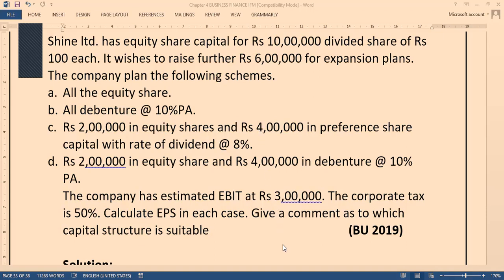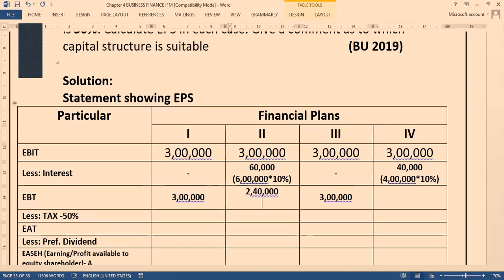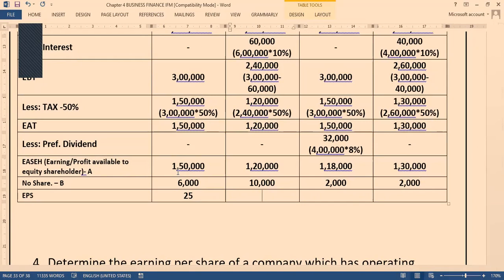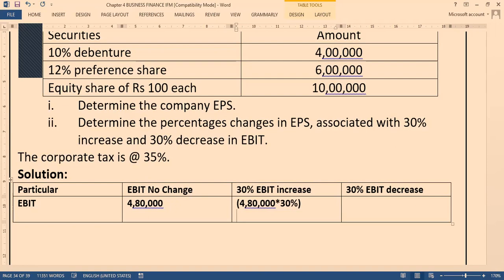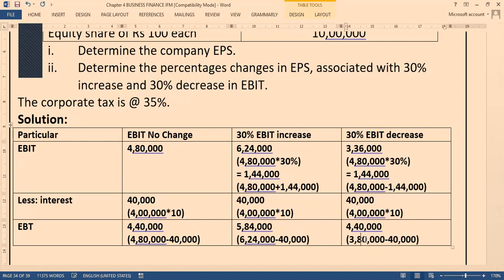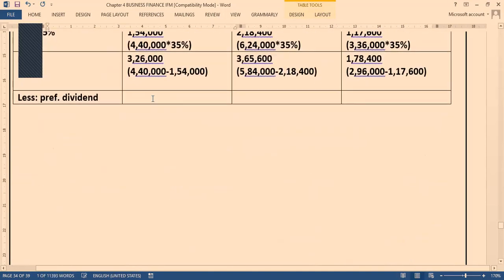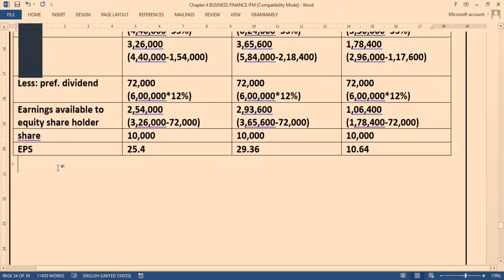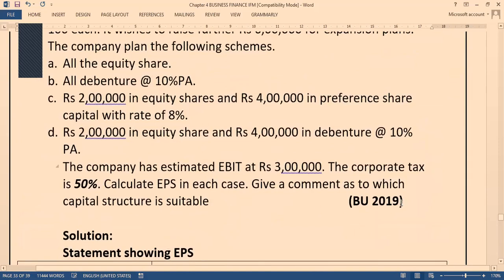cost of capital, EBIT, EPS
or
Just click  logo image